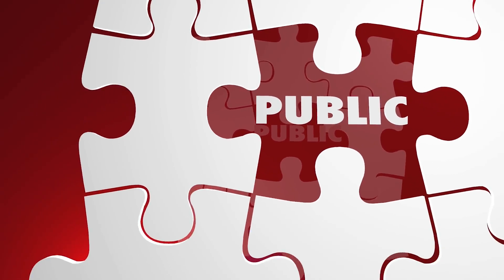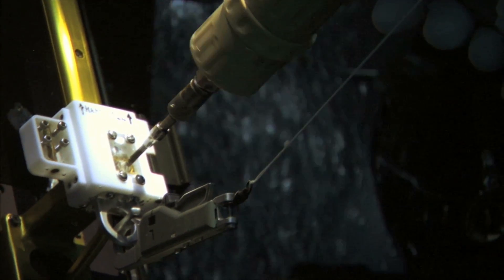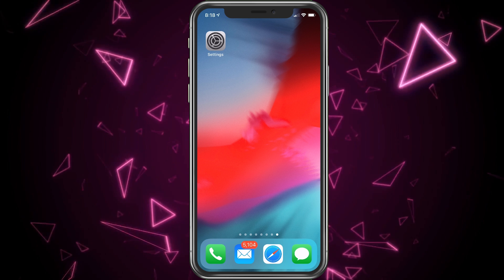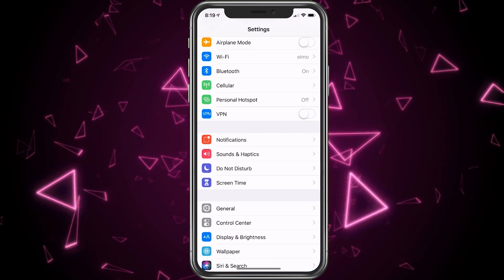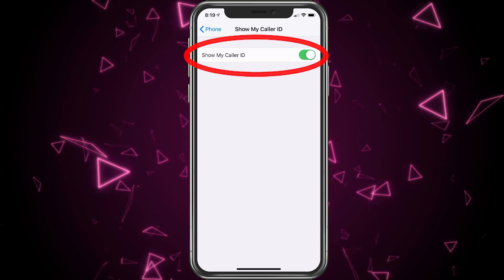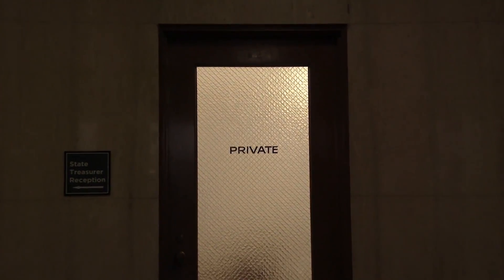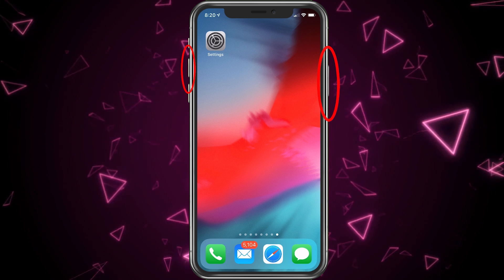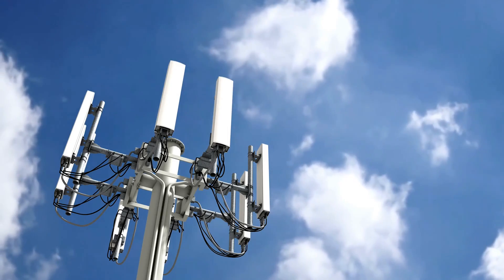How To Block Your Number When Calling Someone on iPhone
How To Block Your Number When Calling Someone on iPhone This video also goes over how to fix if your caller ID is not working and all calls are showing as blocked calls.  If you are looking to know how to block your number on iPhone this is the video for you or if you are having issues with your caller ID.